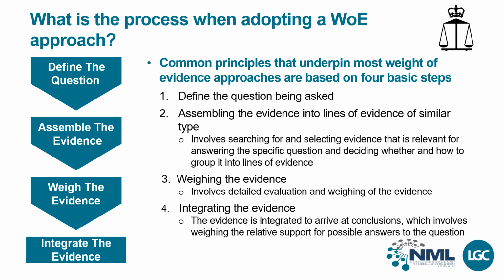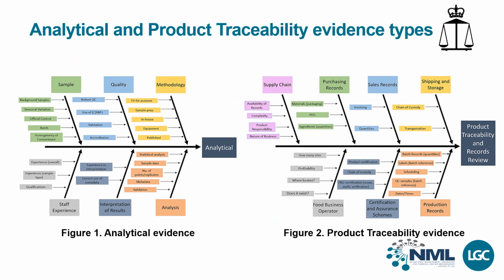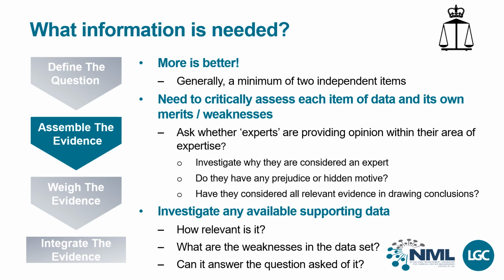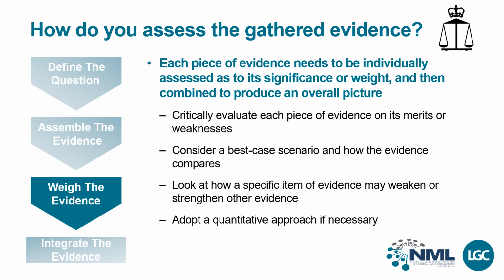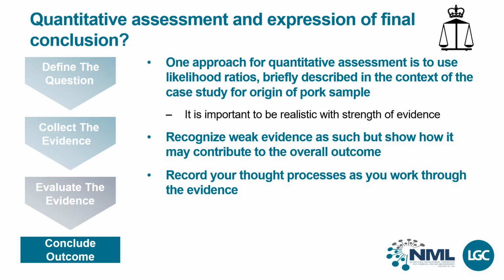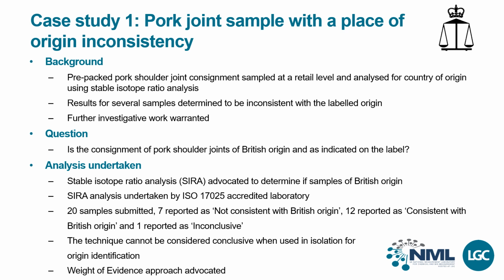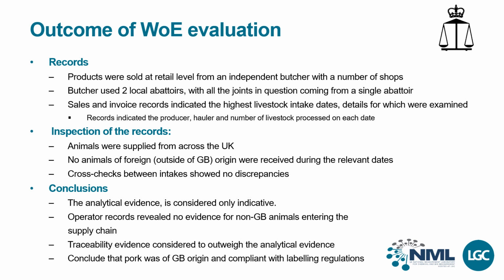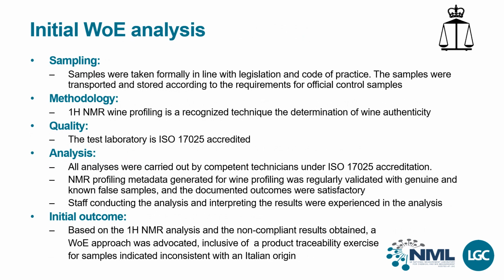Weight of Evidence eSeminar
A weight of evidence approach is typically employed for food authenticity investigations in situations where screening tests do not provide a definitive answer, or where there is no applicable legal limit for what is being evaluated. In these types of situations, gathering and assessing several different forms of evidence may aid in coming to a conclusion on the authenticity of a sample/product. This e-seminar is based on a “Toolkit to Support Weight of Evidence Approaches for Food Authenticity Investigations,” that has been published by Defra, and provides guidance and best practice on how to approach a weight of evidence assessment, in order to verify the authenticity of food and drink samples where no single confirmatory test result is currently available. It has been designed to support anyone who is required to make an assessment on the authenticity of a food or drink sample based on a combination of information from several independent sources but may also be of interest to anyone in the food and drink industry who undertakes supply chain audits and due diligence checks as part of any authenticity investigation.

The production of this e-seminar was co-funded by the UK Department for Environment, Food and Rural Affairs, Defra, the Food Standards Agency, Food Standards Scotland and the Department for Science Innovation and Technology via the Government Chemist, under the Joint Knowledge Transfer Framework for Food Standards and Food Safety Analysis